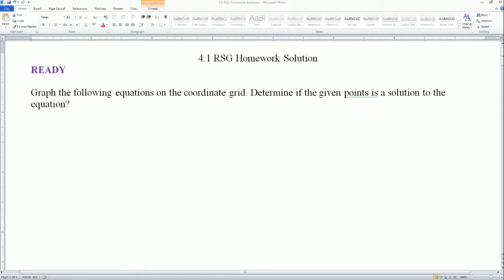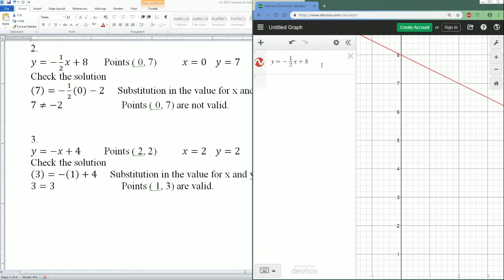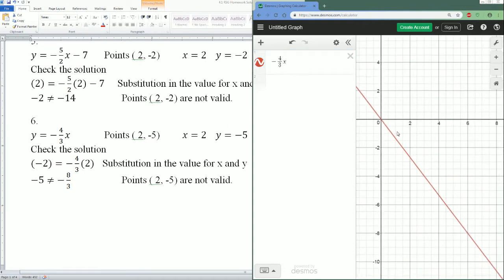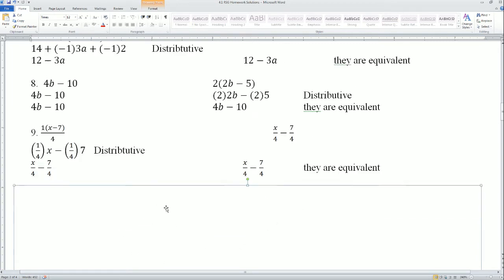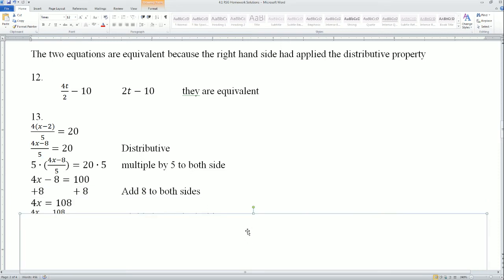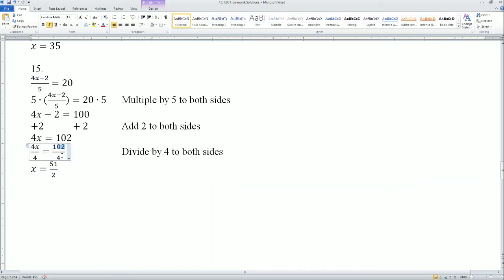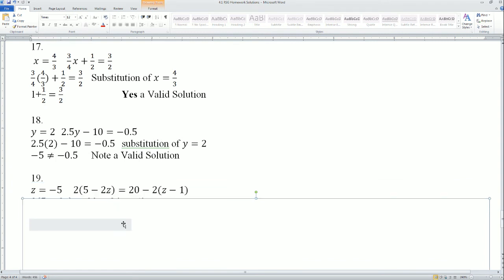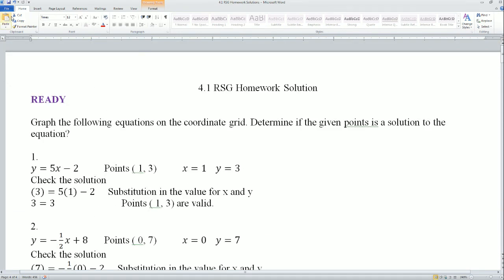IM 1 Hnr Module 4.1 RSG Hw Solution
Homework solution
READY

Graph the following equations on the coordinate grid. Determine if the given points is a solution to the equation?
SET
Determine if the two expressions listed are equivalent.  Explain your reasoning.

GO
Indicate whether the given value is a solution to the corresponding equation.